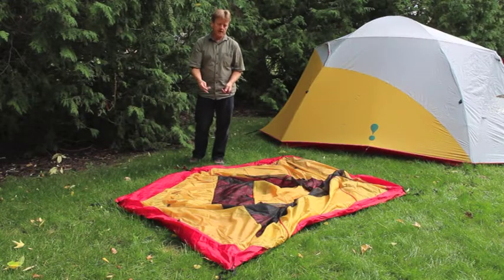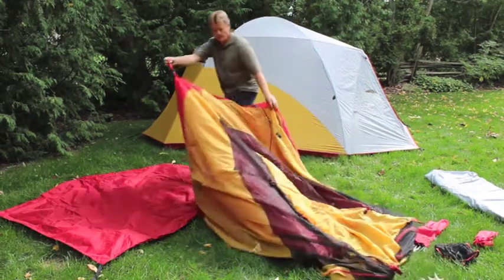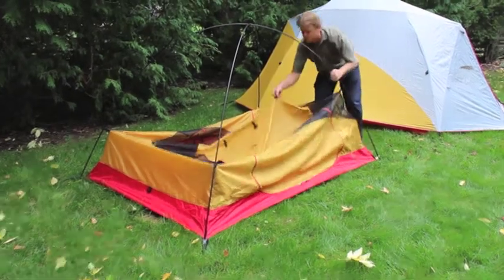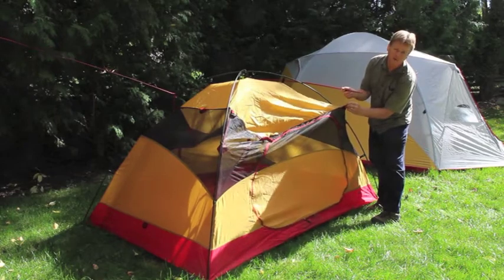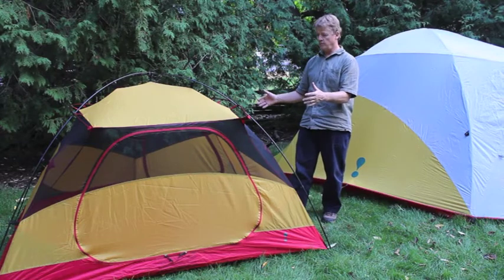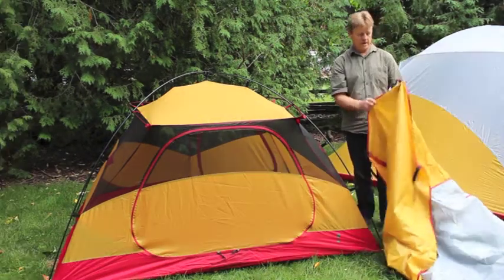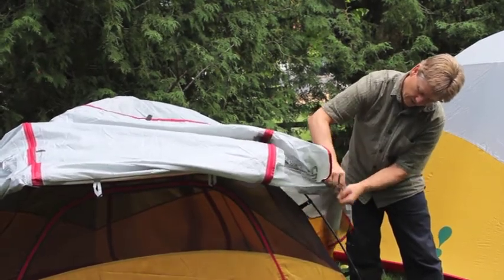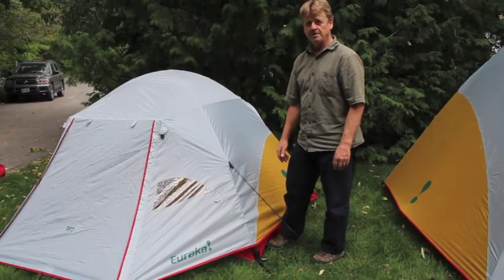Suite Dream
How to set up the Eureka Suite Dreams tent